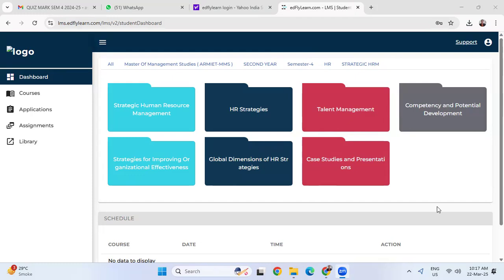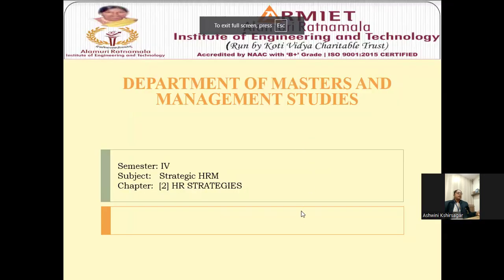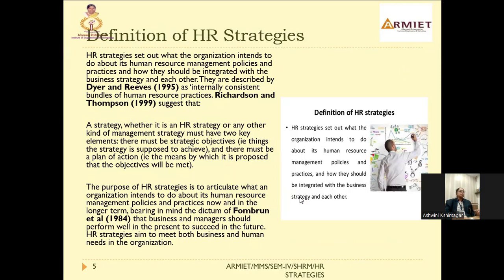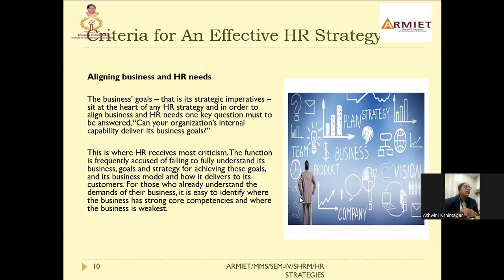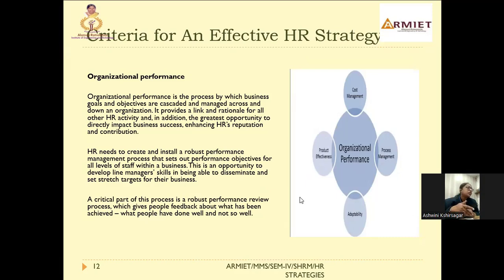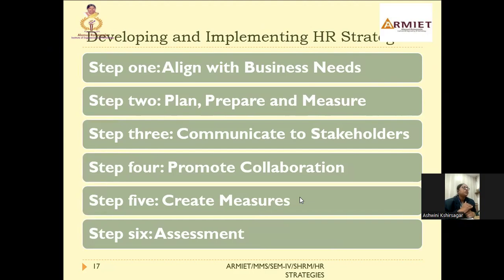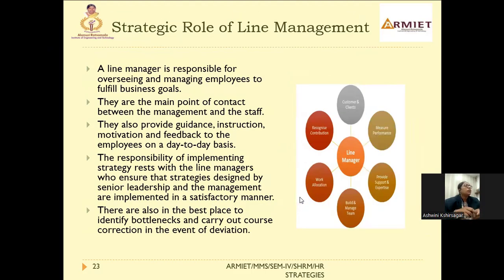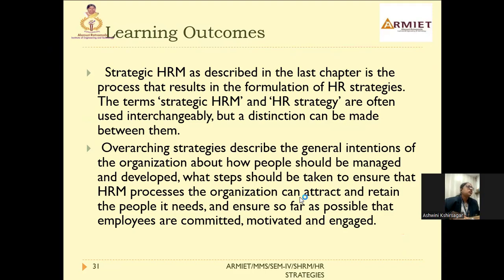Strategic Human Resource Management Lecture 03 | Chapter 02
This lecture on Strategic Human Resource Management (SHRM) explains how HR aligns with business strategy to drive growth. Perfect for students and professionals, it covers key concepts, models, and real-world examples.